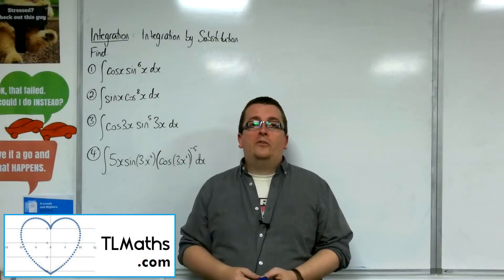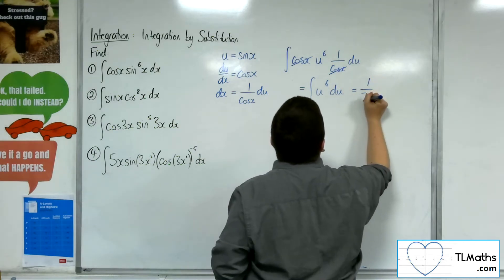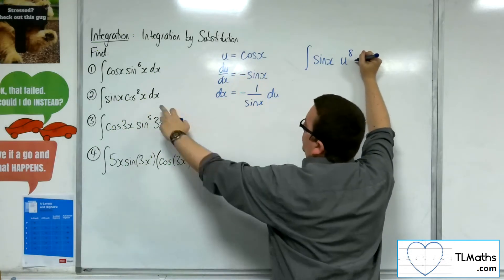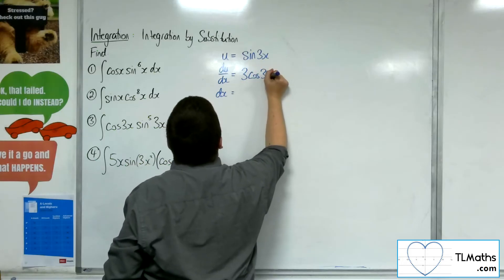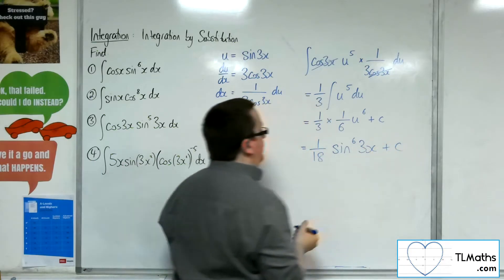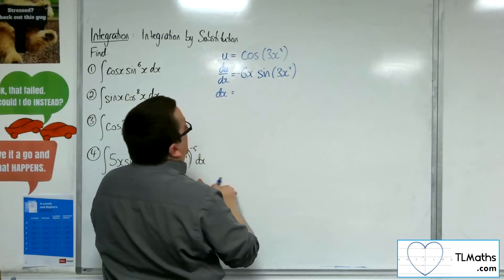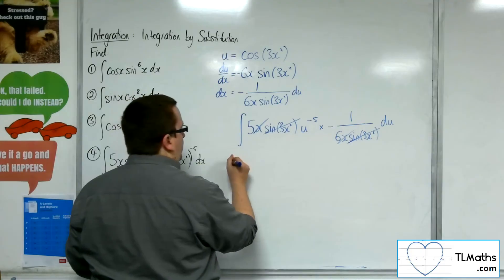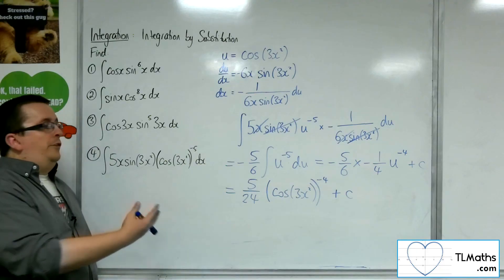A-Level Maths: H5-19 Further Integration: Examples of Integration by Substitution Part 4